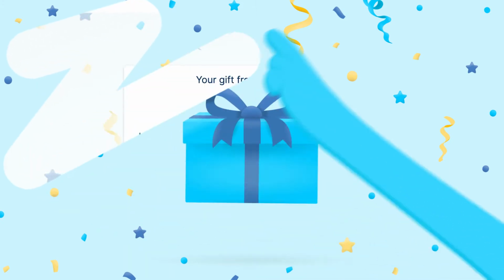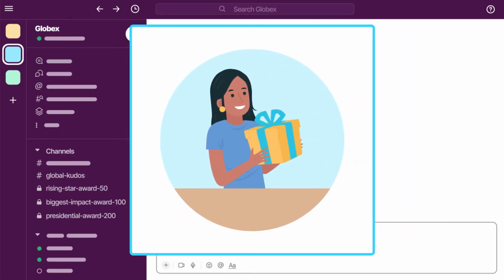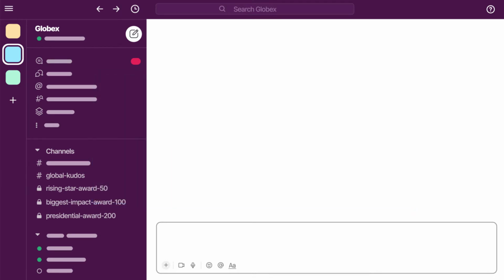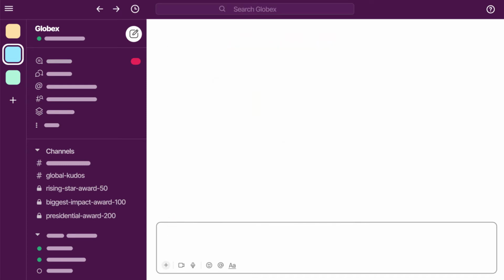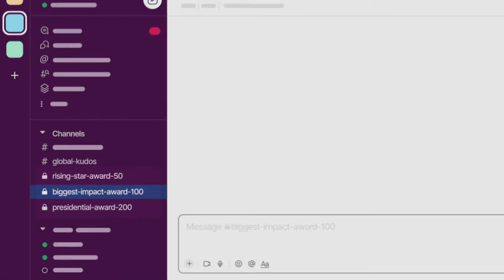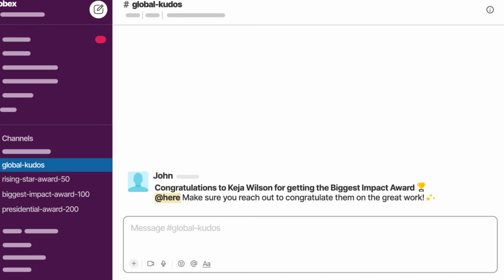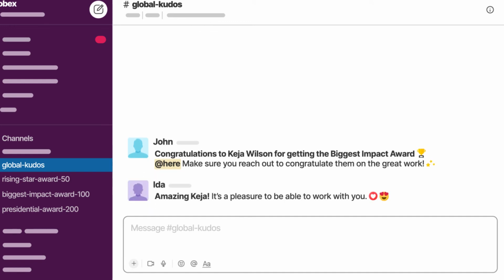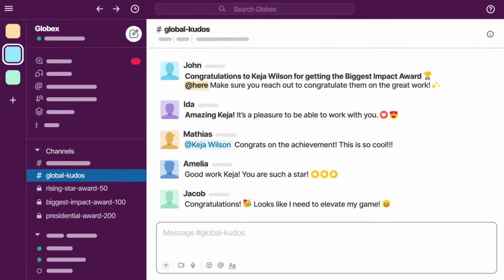Snappy + Zapier Tutorial | How to Send Gifts on Slack, MS Teams, and More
In this video, we’re going to cover how you can manage gifting campaigns, send gifts, and socially recognize someone on your team on your favorite communication tools with the Snappy + Zapier integration.

This video will focus on Social Recognition and gifting through Slack's workplace collaboration tool, but similar connections can be made on MS Teams, Yammer, and more!

In this video, you’ll learn how to successfully send a gift from an established gifting campaign and automatically send a note to a public channel to praise that person for their hard work and innovation!

Enjoy my tutorial on how to use Zapier!